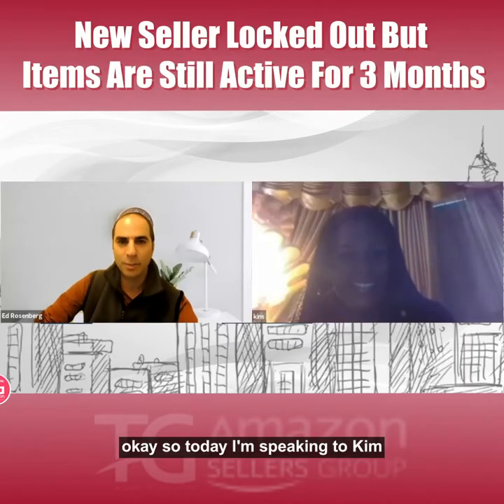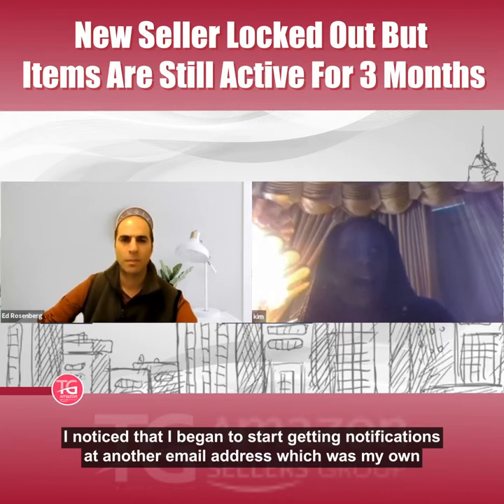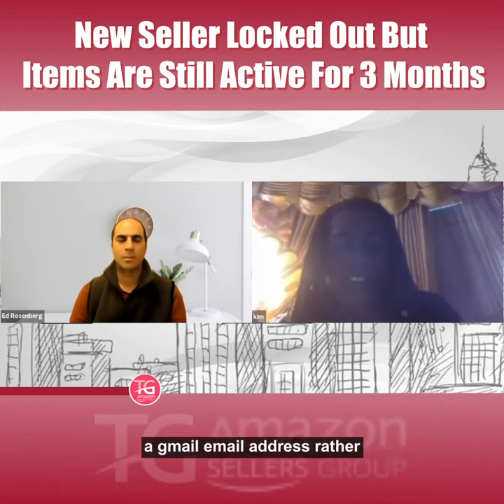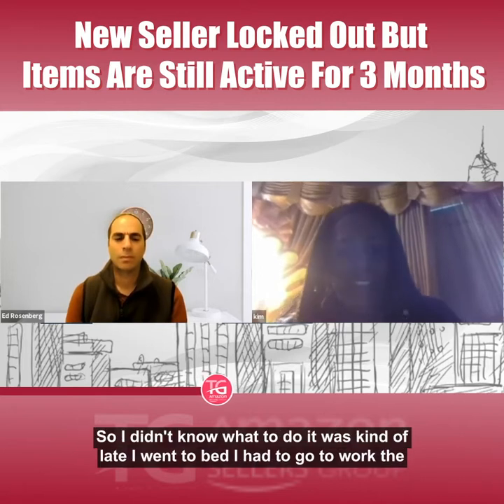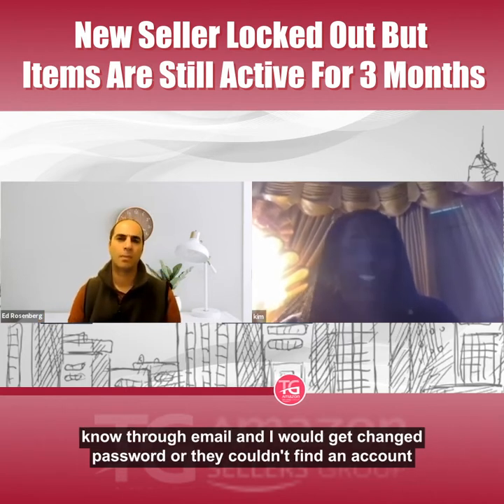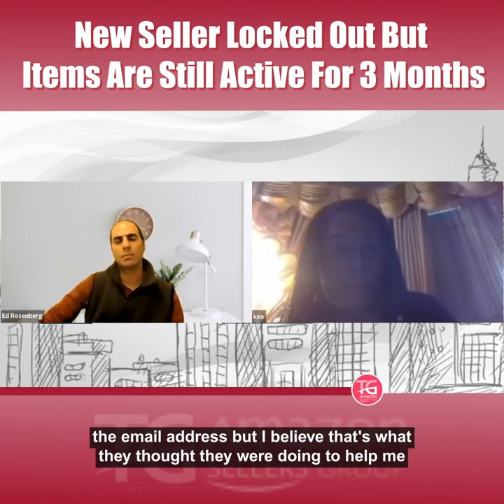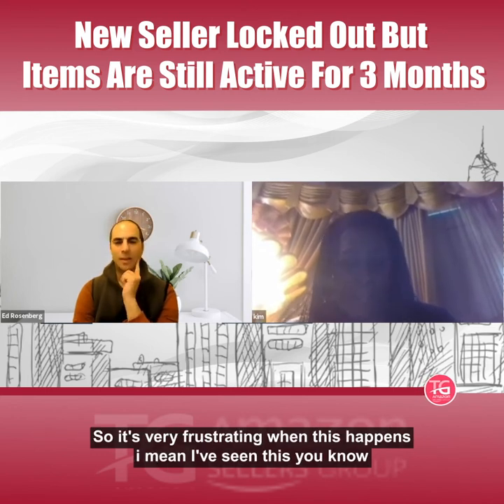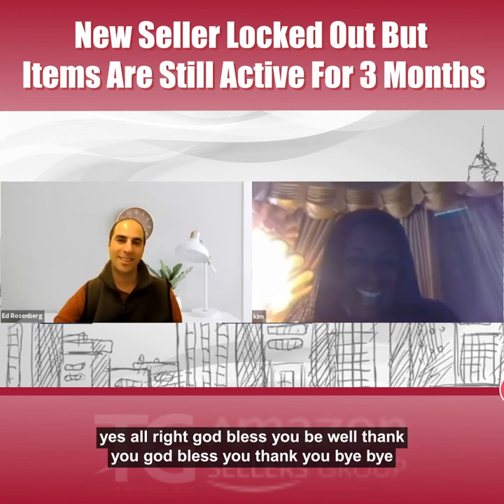Kim Locked Out But Items Are Still Active For 3 Months. Help Protect Amazon, its buyers @ Kim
Account: A2OIRGBKXNAWY6. Here is yet ANOTHER situation where the items are active and the seller is locked out.

Kim is a new seller that is locked out yet her items are active.
Kim Cannot manage her account this way and the Amazon buyer trust is being damaged.
She cannot send in new inventory and grow this business.